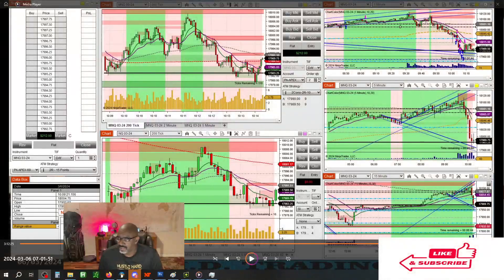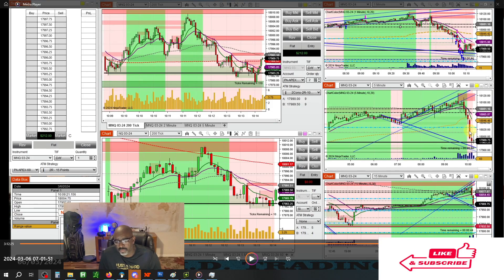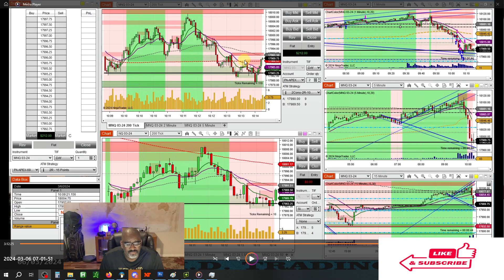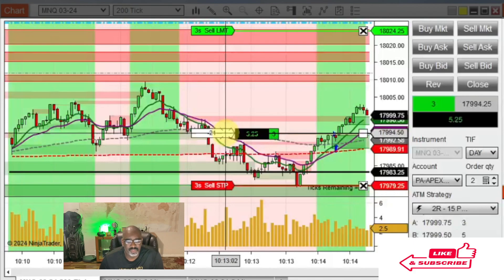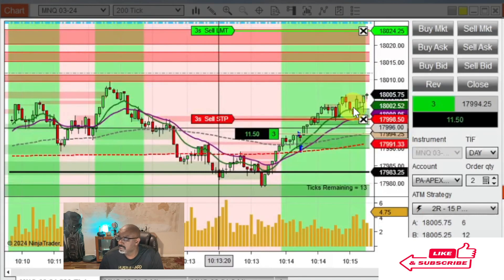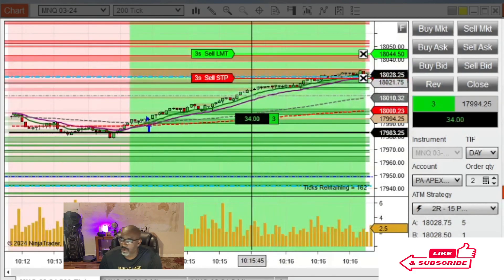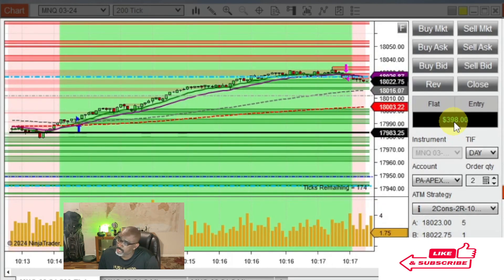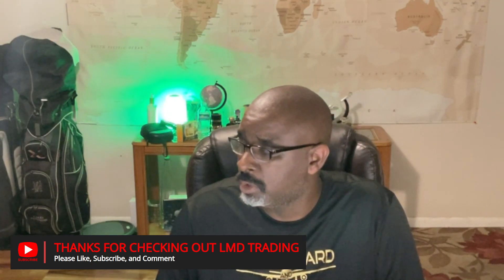The Trade of the DAY that almost was NOT!!! futures daytrading recap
Daytrading, Investing, Personal Day Trading Journey, Day Trading and Investing Education

 0:00 INTRO
THUMBNAIL WATCHLIST
TRADERVUE
TRADE RECAP
TRADE RECAP
TRADE RECAP
LivingMyDream Trading
TradeNTravel TnT
LivingMyDream Trading